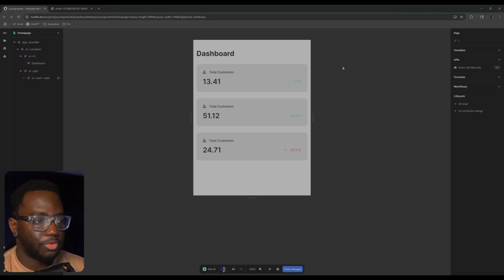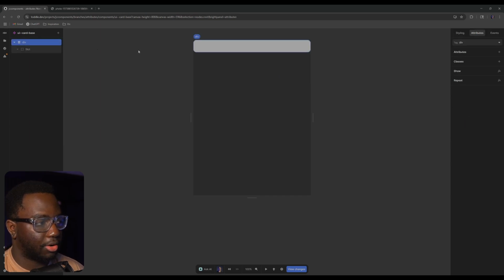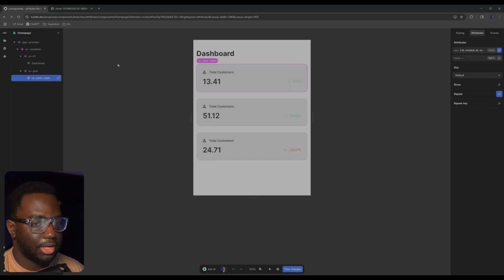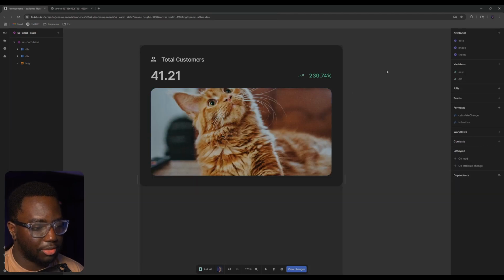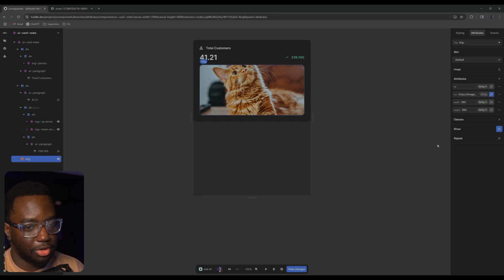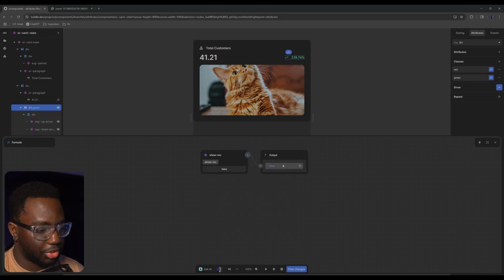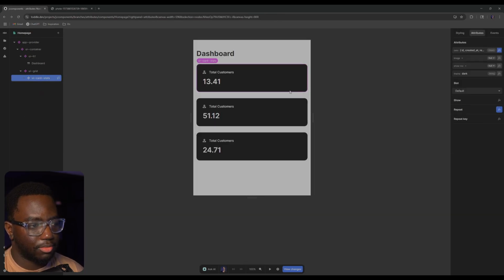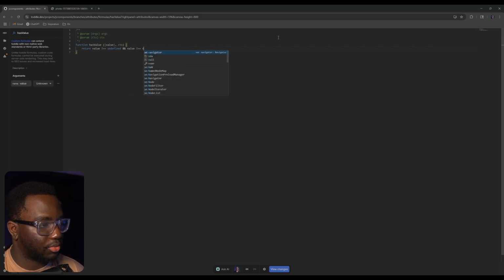Nordcraft 101: Attributes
🟣 Summary
Learn how to use attributes in Nordcraft to easily customize components with themes, images, and conditional visibility so your projects look and work exactly how you want.

🟣 Chapters
00:00 Introduction and Series Context
00:29 Overview of Attributes in Components
00:53 Implementation: Theme Attribute & Variants
05:07 Defaults and Conditional Rendering
08:17 Final Thoughts and Outro